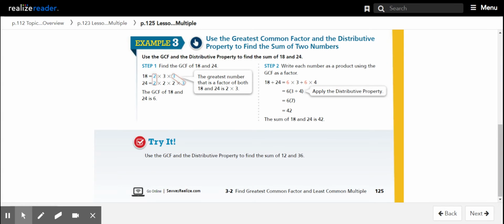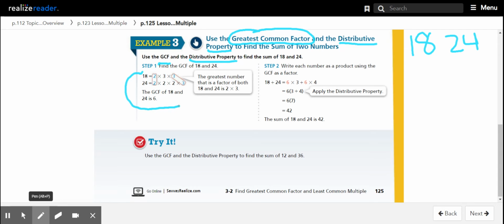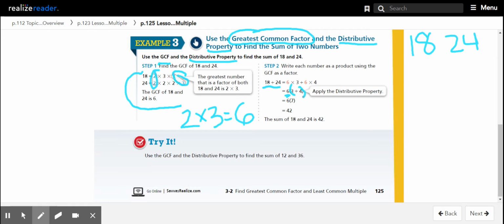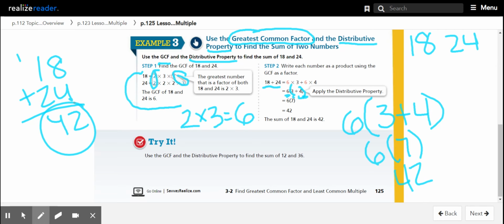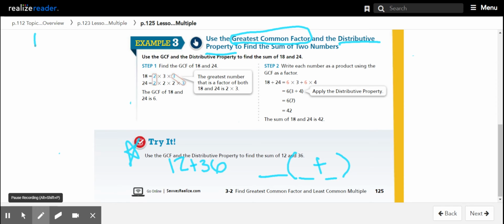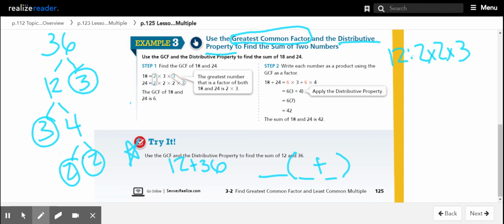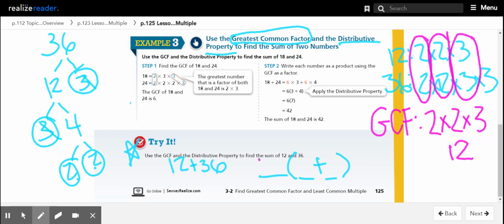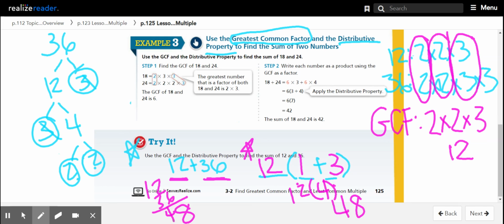GCF & Distributive Property 3-2